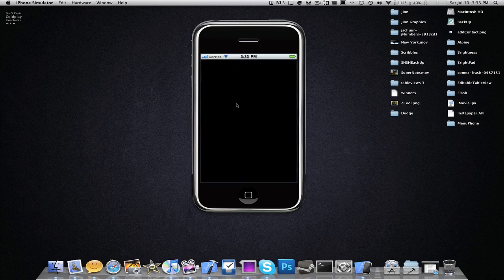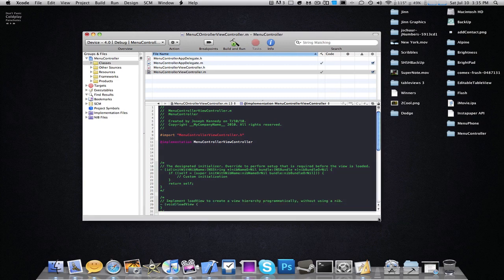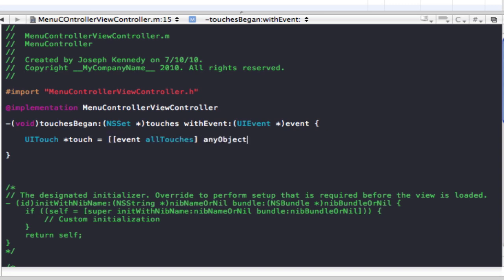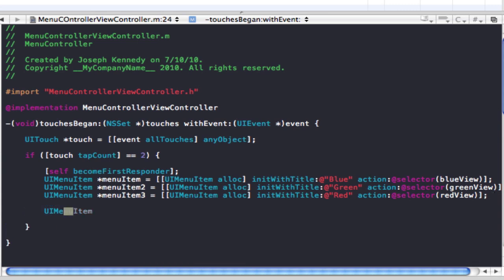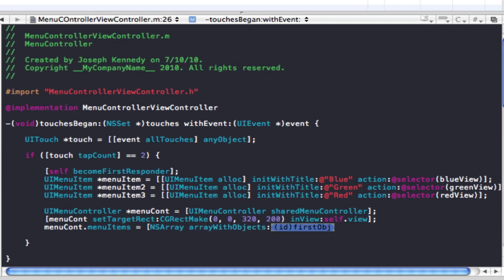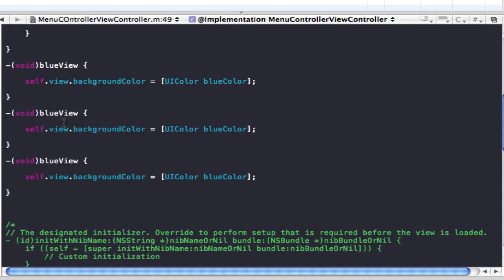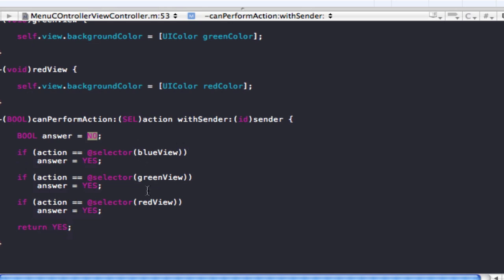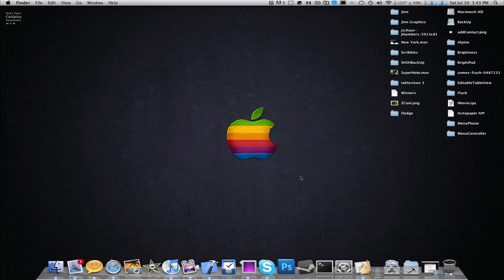iPhone & iPad SDK - UIMenuController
Modify and present the Apple UIMenuController in your applications!